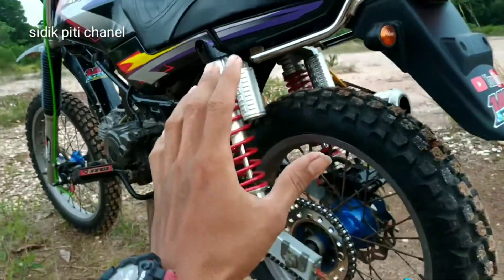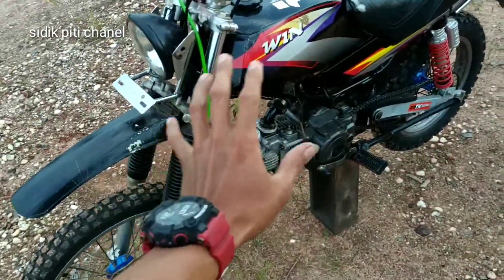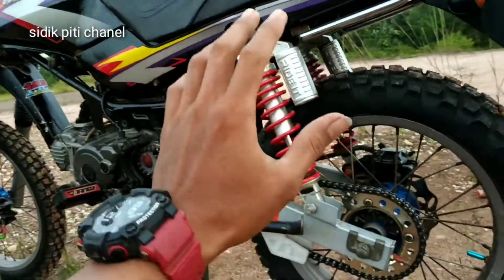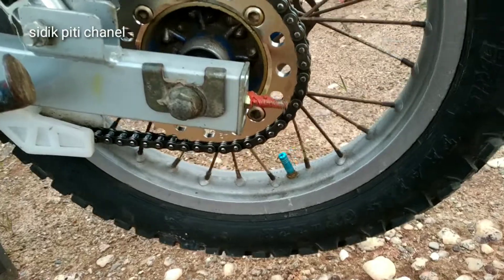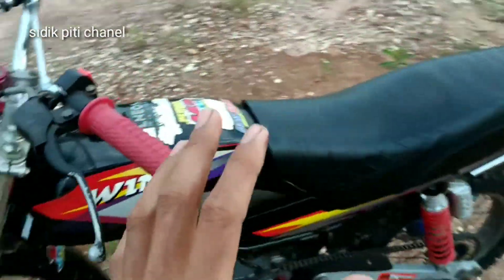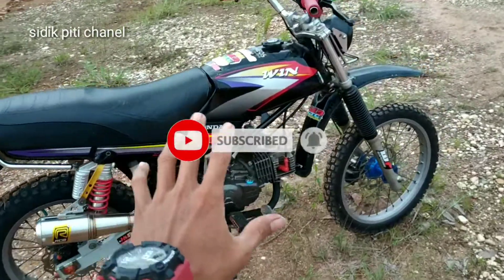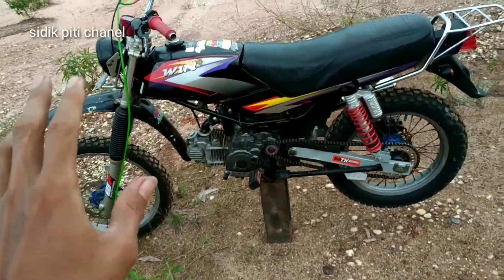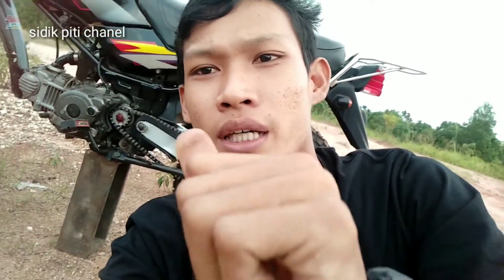Honda win kimcil paling cocok pakai gear ukuran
Berbagi pengalaman honda win paling cocok pakai gear ukuran...setandar harian paling cocok pakek ukuran,depan 14 /42
Dan buat gastrack maupun trabas 13/50
cara merubah dudukan mesin win